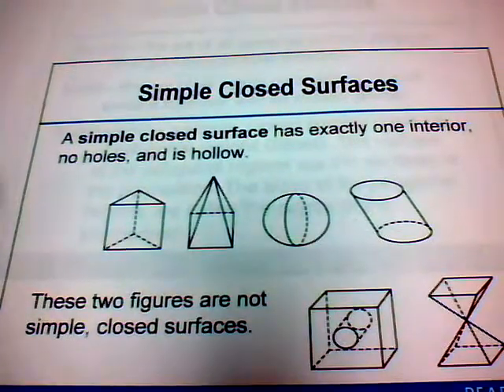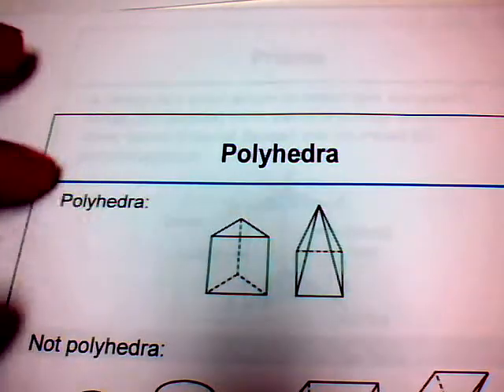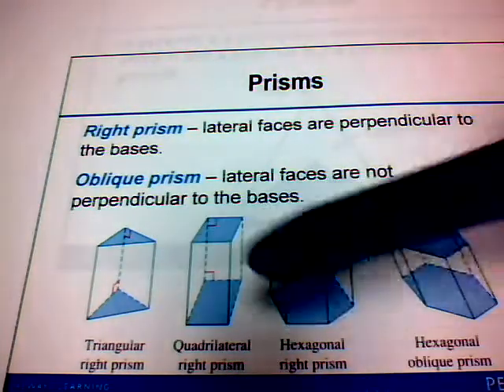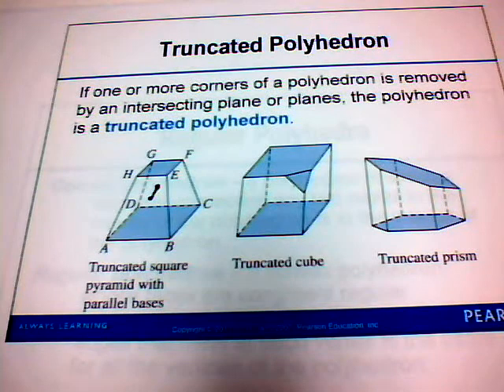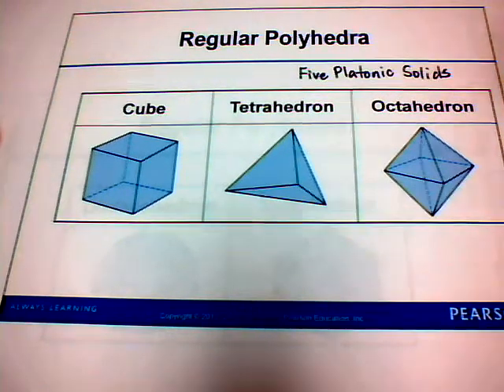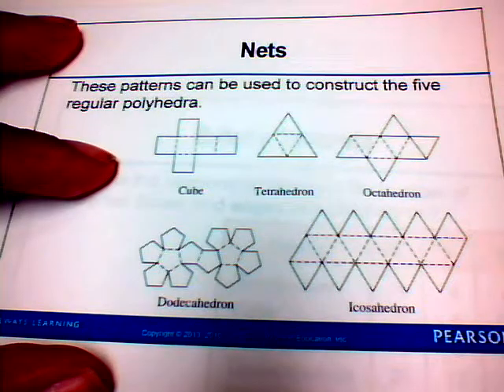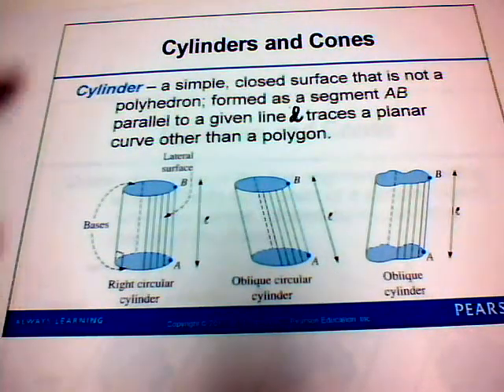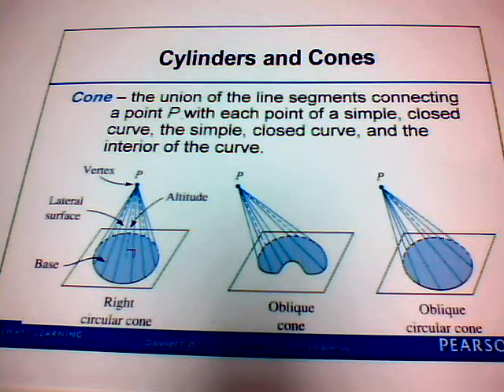Sec 14 3 Geometry Three Dimensions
MATH 2123 Section 14-3 Geometry in Three Dimensions